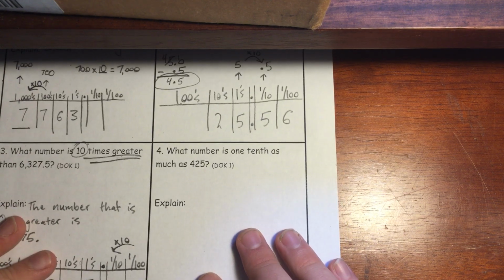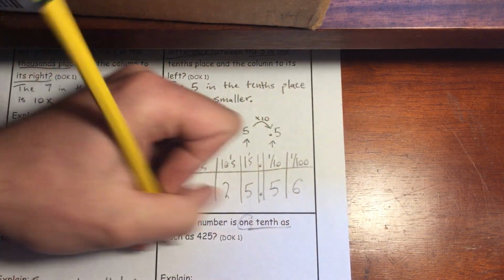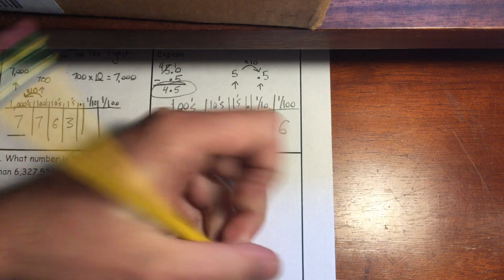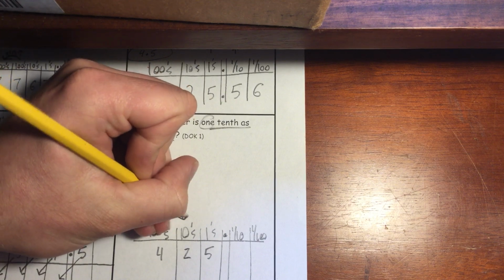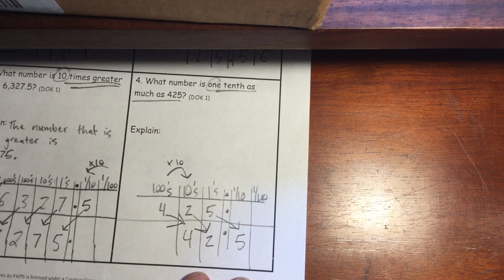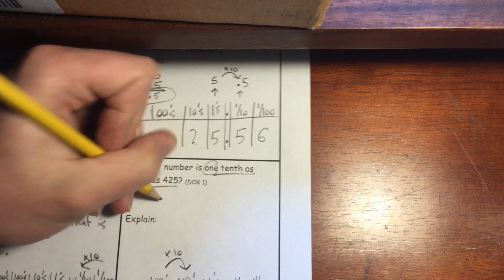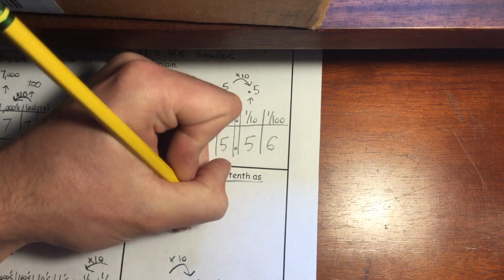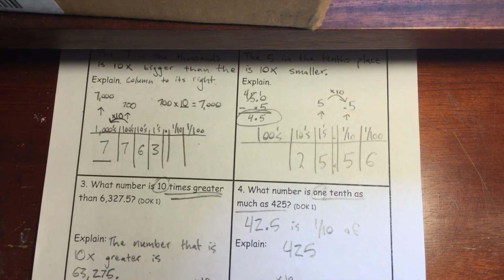Week of 5/4 Day 1 NBT 1